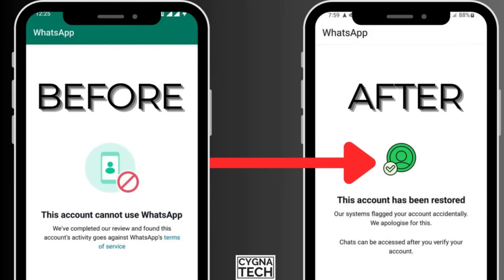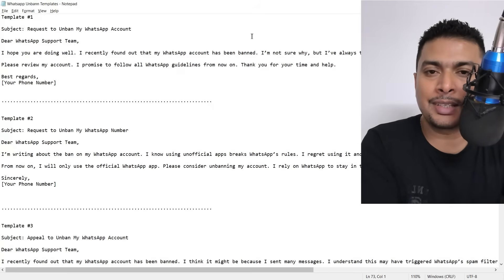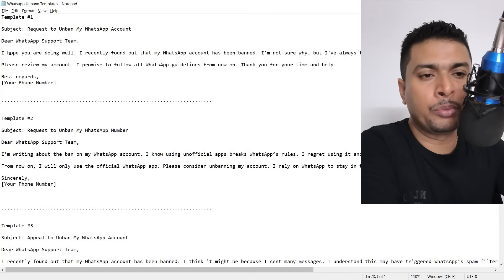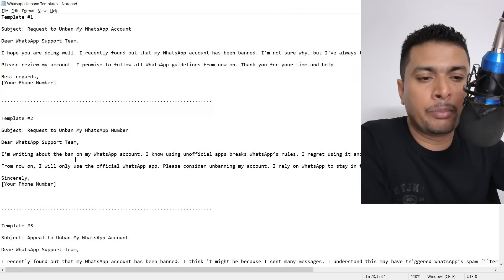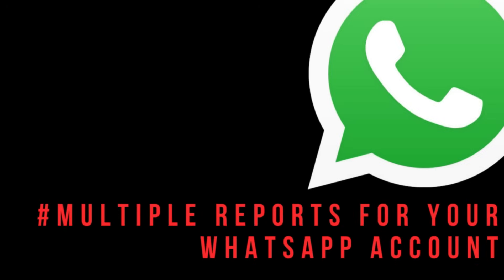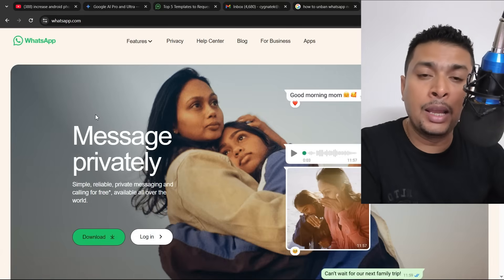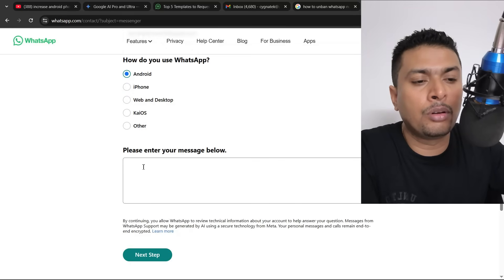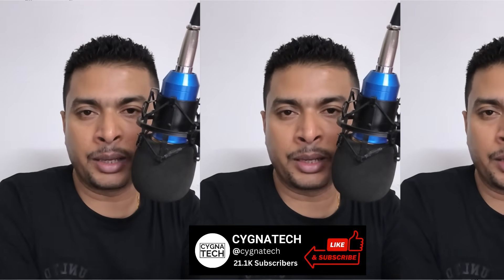🚫 Getting Banned Multiple Times On WhatsApp? Here’s How to Fix It Permanently (2025 Guide)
Are you facing repeated WhatsApp bans? 📵 In this 2025 troubleshooting guide, I’ll reveal the real reasons behind WhatsApp bans and show you proven methods to unban your account and prevent future restrictions—whether you’re banned for "spam," "unauthorized apps," or suspicious activity.

🔍 What You’ll Learn:
✅ Why WhatsApp Bans Accounts
✅ How to Appeal a Ban (Step-by-step guide with email templates)
✅ Permanent Fixes (Stop getting banned forever!)
✅ BONUS: How to recover your chats after a ban

⚠️ Critical Tips for 2025:
✔️ Avoid GB WhatsApp/FMWhatsApp (Use only the official app)
✔️ Fix device/network flags causing false bans
✔️ Contact WhatsApp Support the right way

📱 Works For:
• Temporary bans (24h/7d/30d)
• Permanent bans (If appeal is sent quickly)
• New & old accounts

💬 Comment: "Why do YOU think you got banned?"